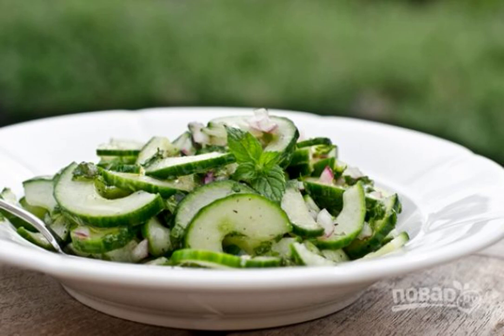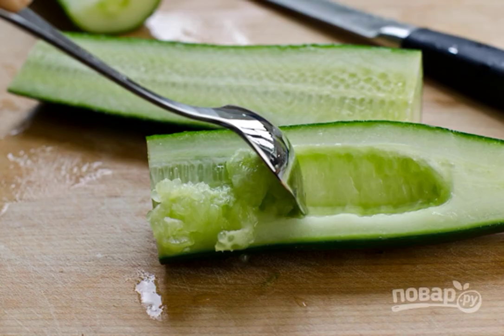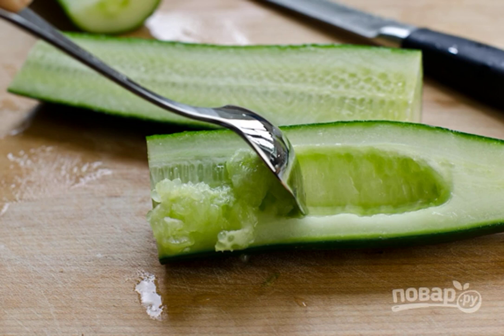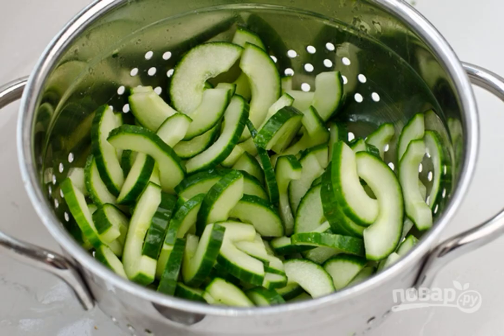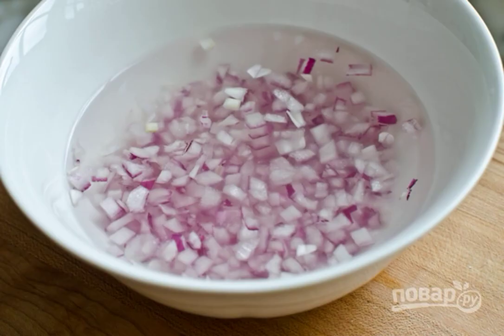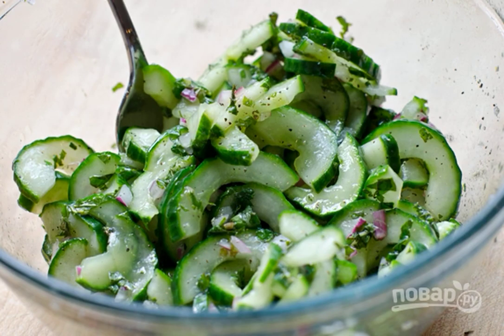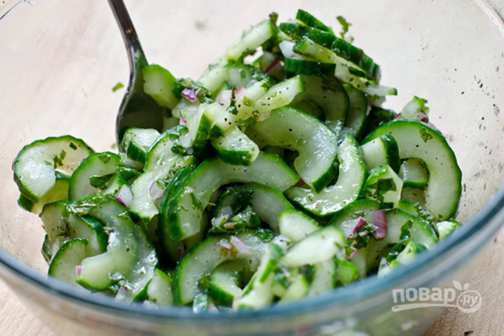Cucumber salad with mint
Healthy, simple and fast, very tasty and unrealistically fragrant. All this can be safely said about this salad. If you like simple dishes with a minimum of hassle, remember the recipe and repeat it.

Ingredients:
Cucumber — 2 Pieces,
Wine vinegar — 50 Milliliters,
Vegetable oil — 4 tablespoons,
Mint and pepper — To taste,